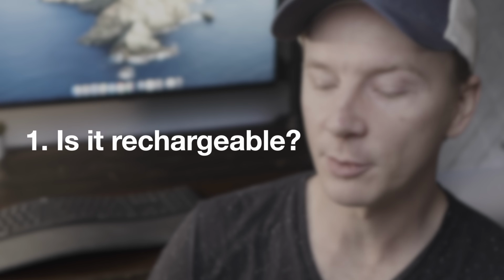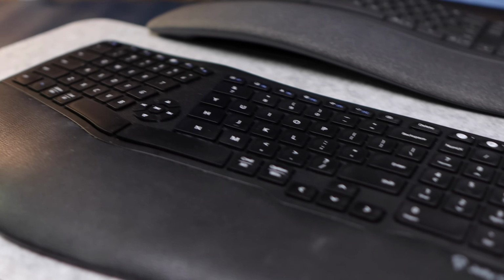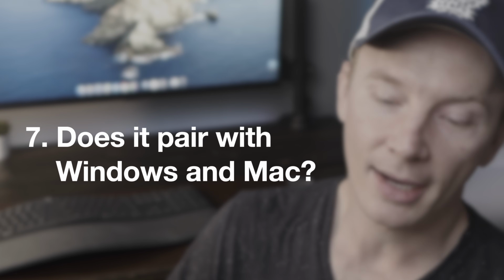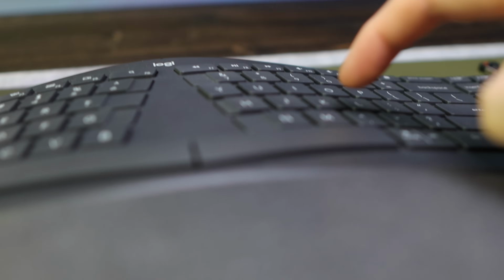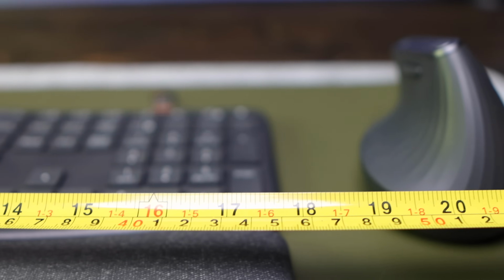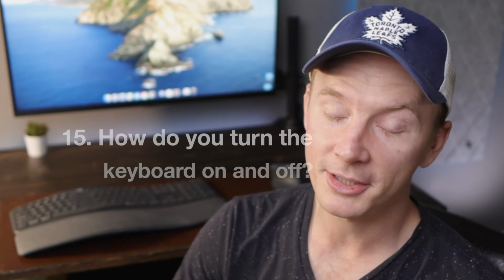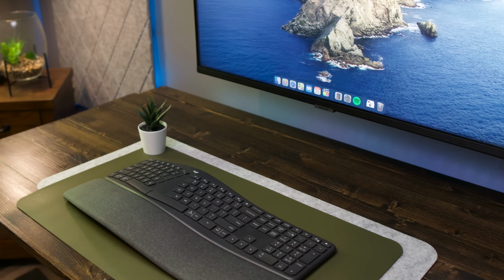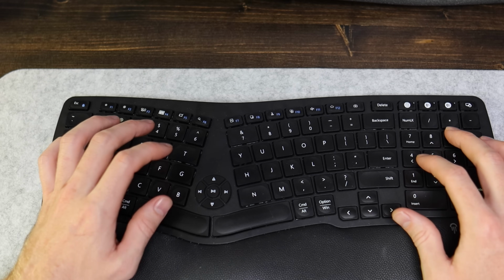Logitech ERGO K860 - Keyboard FAQ's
Logitech K860

In this video I will be answering 15 of the most frequently asked questions about the Logitech ERGO K860 keyboard. This keyboard is a wireless USB/Bluetooth ergonomic keyboard in the premium line up of Logitech keyboards. I hope you enjoy the video!

Corey
The Rundown

Amazon provides me with a commission from their sale which comes at NO extra cost to you. The commission I receive from these purchases are re-invested into this channel to continue producing quality content.